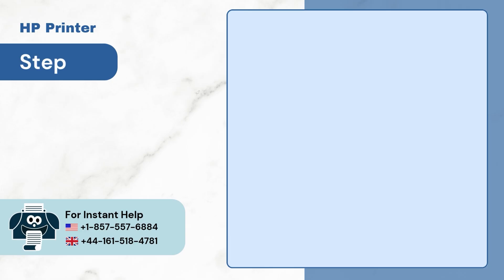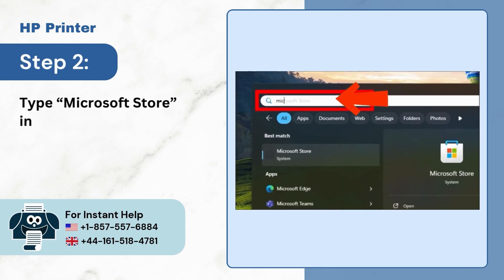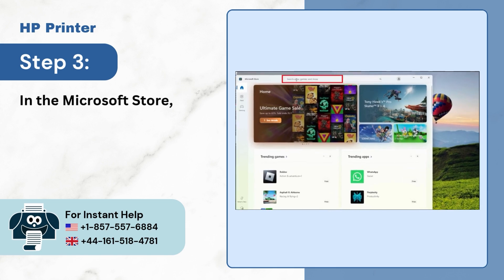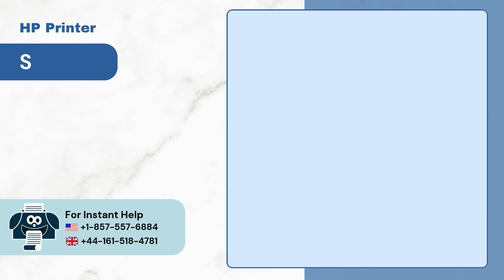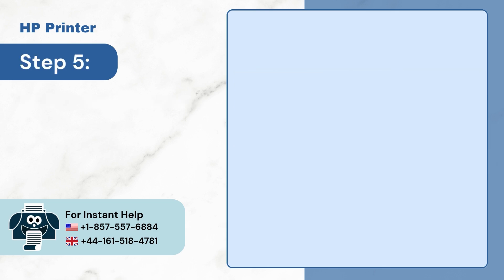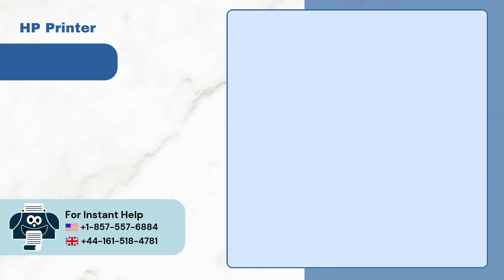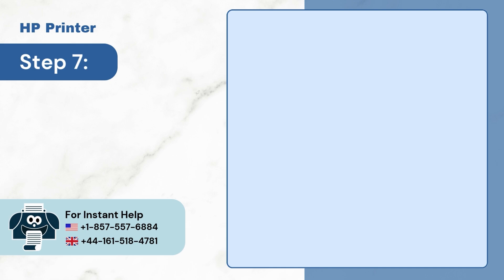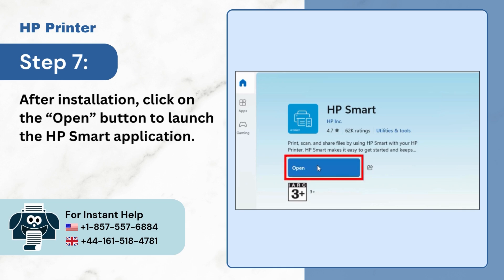How to Download and Install HP Smart App on Windows 11/10? | Printer Tales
Have you finally brought and unpacked your new HP printer? The printer may be working smoothly, but do you know there is an easier way to work with it? Check out the HP Smart app.

Set up the printer with guided instructions through the app. You can also receive real-time notifications on ink or toner levels, ensuring you never run out during important print tasks.

Here is a full video tutorial on how to download and install the HP Smart app on Windows 11/10.

Step 1 to Step 7 (0:00:17 - 0:01:08)

Watch the video to the end to learn how to download and install the HP Smart app on Windows 11/10.

Having trouble downloading and installing the HP Smart app on Windows?